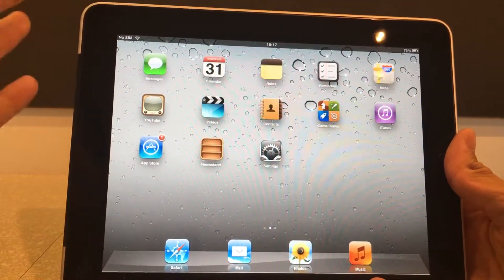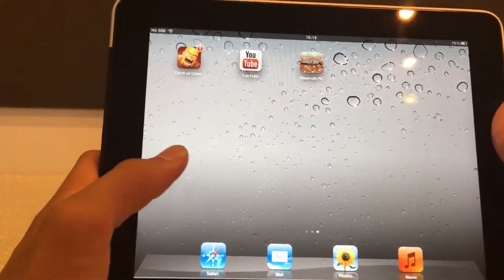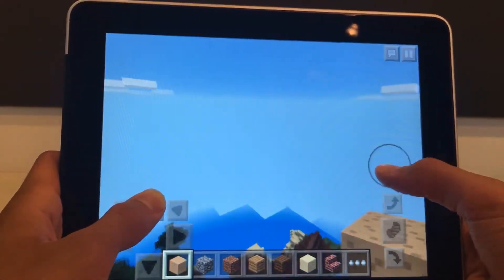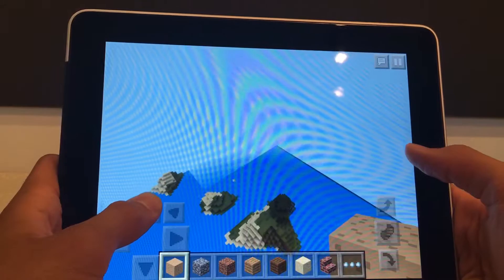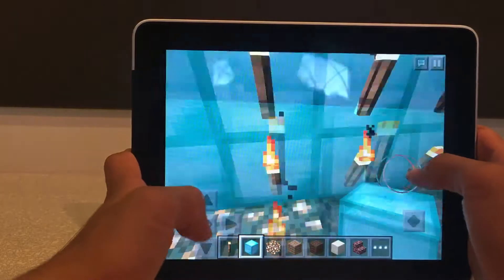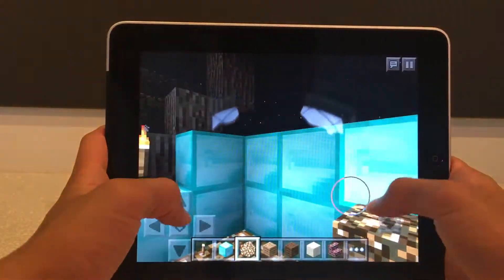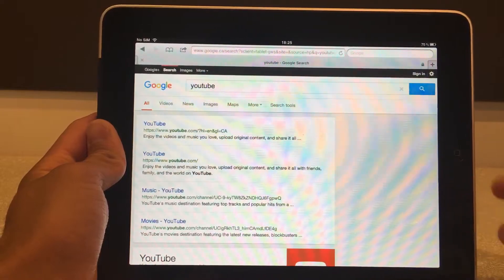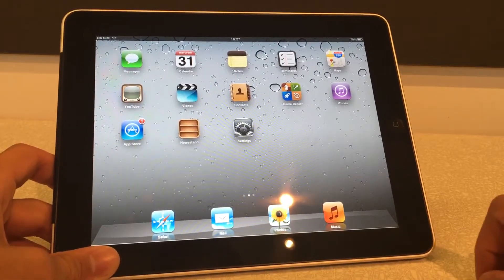iPad 1 review!!!!!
Original iPad review!